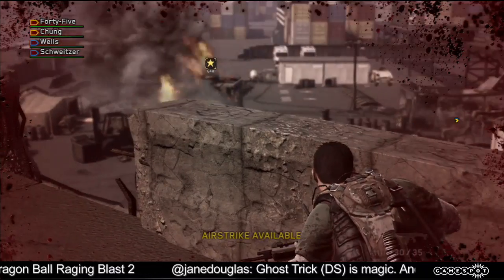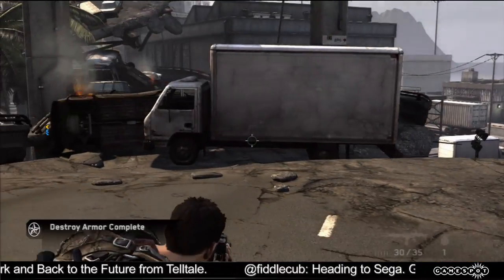E3 2010 Stage Demo: SOCOM 4: U.S. Navy SEALs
From Day 1 of GameSpot's Live Stage Show, we bring you SOCOM 4: U.S. Navy SEALs